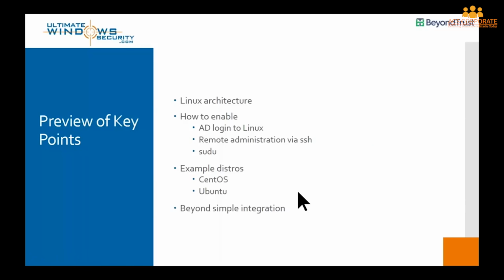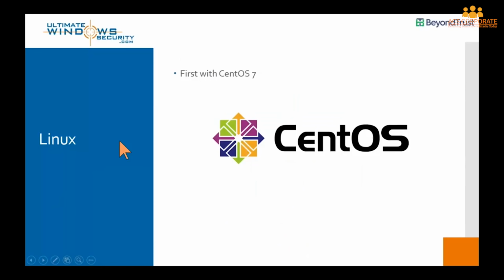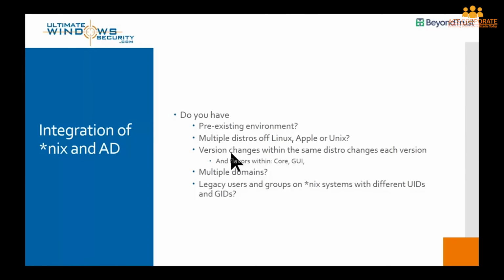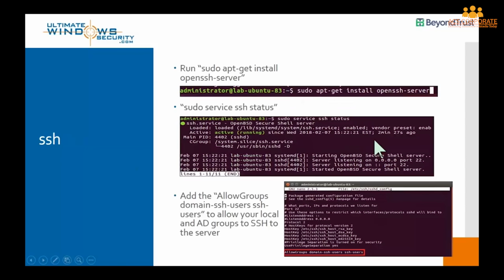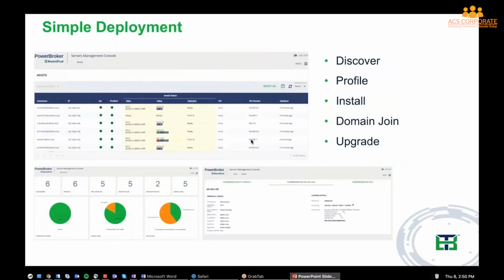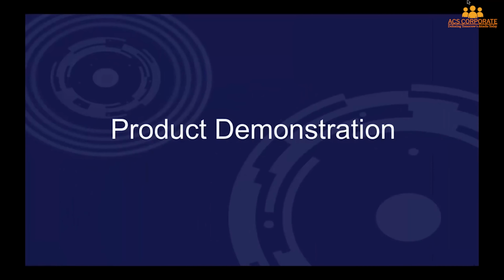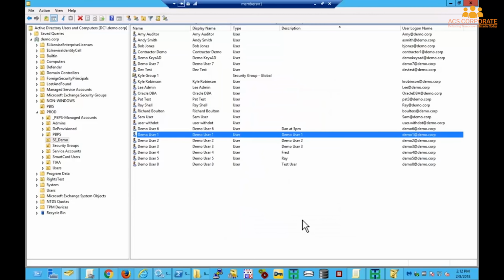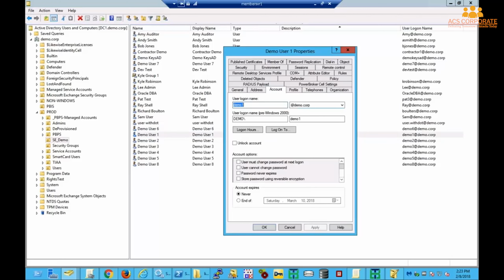Integrating Linux with AD for Users, Groups, Kerberos Authentication, etc